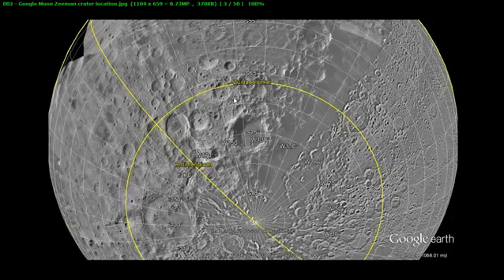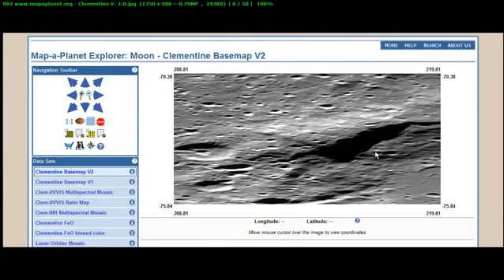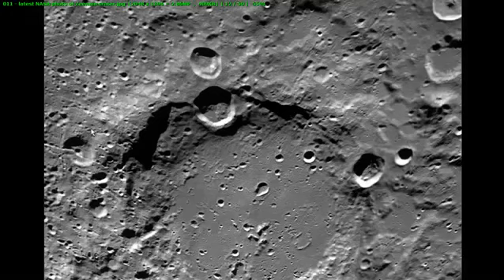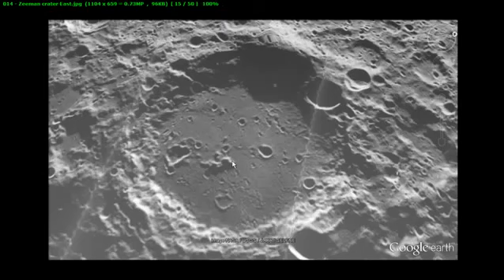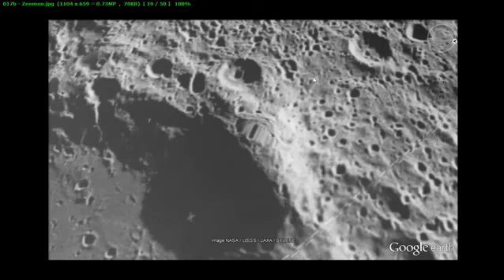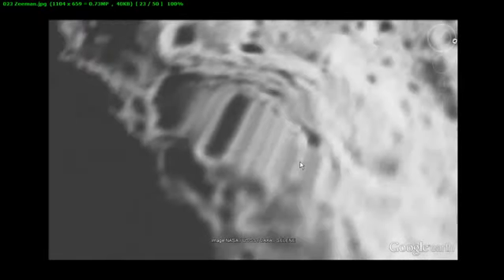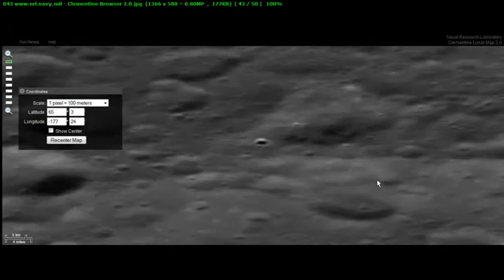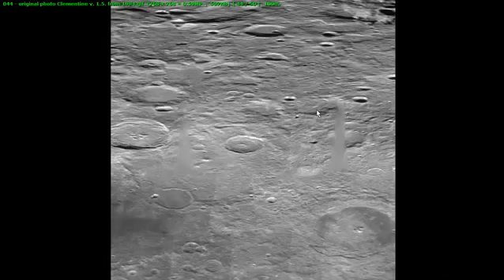_NEW_ Forensic Evidence - Moon Base - Alien Building